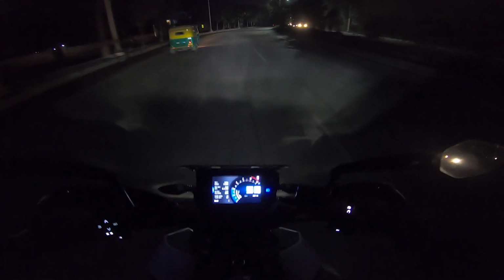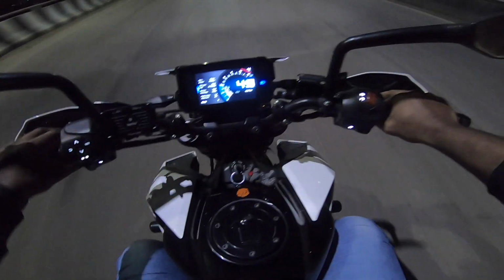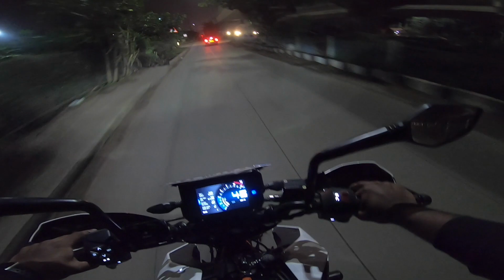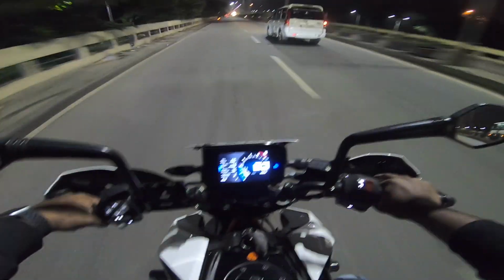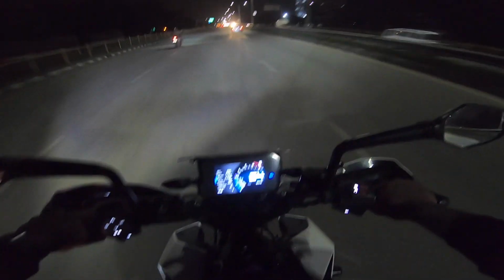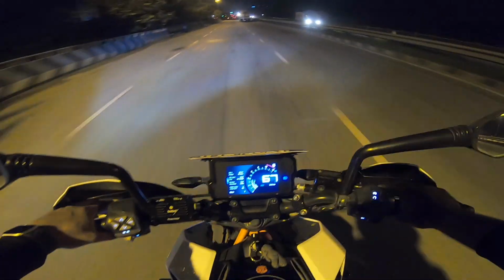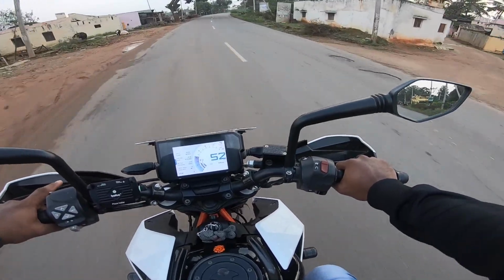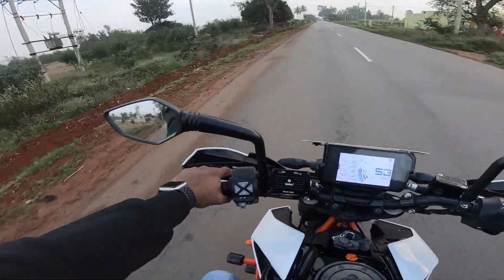5AM Biriyani || My take on the DUKE 390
Artist : William Ekh, Alexa Lusader
Licensed to YouTube by : AEI (on behalf of NCS); Featherstone Music (publishing), ASCAP, BMI - Broadcast Music Inc., UMPG Publishing, and 5 Music Rights Societies